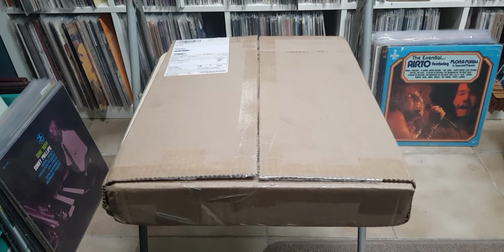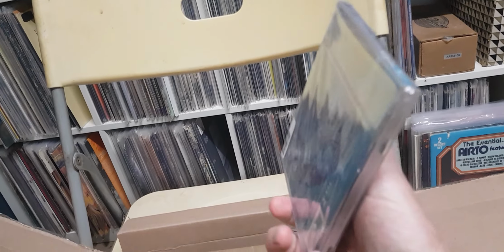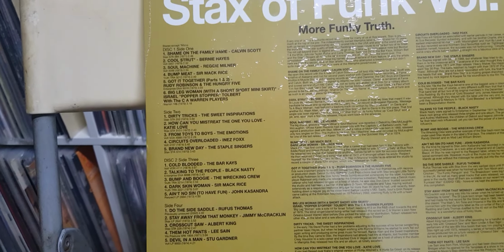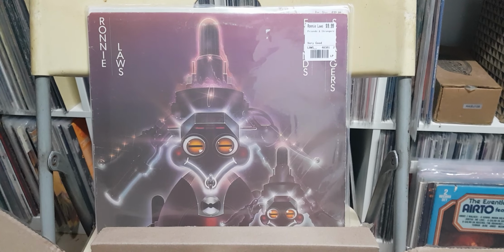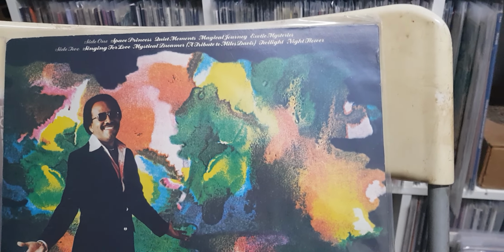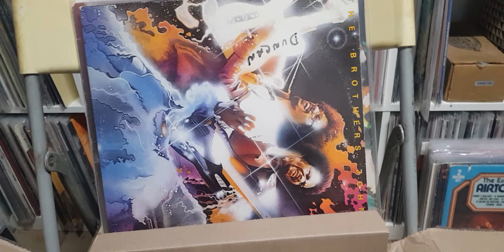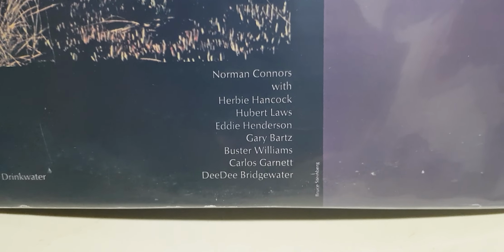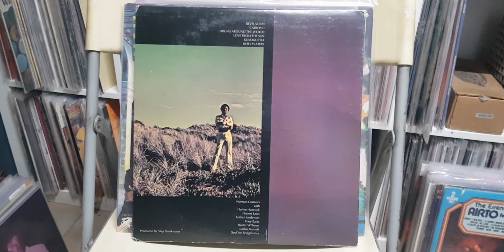Dusty Groove unboxing #29, 1st July 2024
Unboxing a newly received box of records ordered from Dusty Groove, Chicago, USA. @doyleethefunk-meister